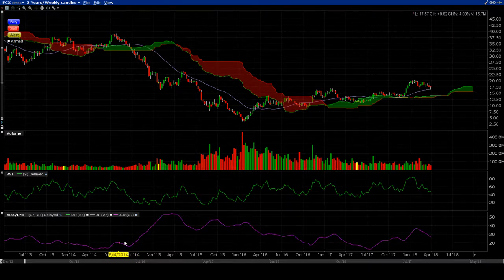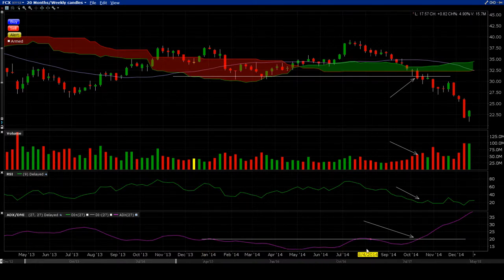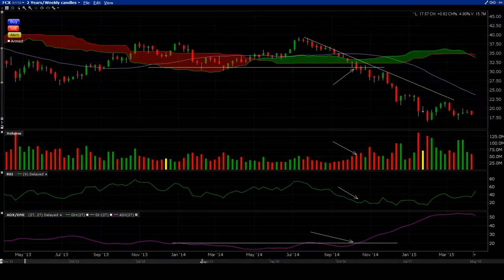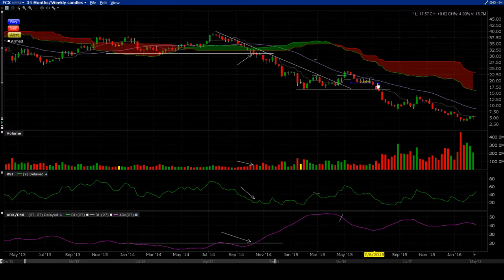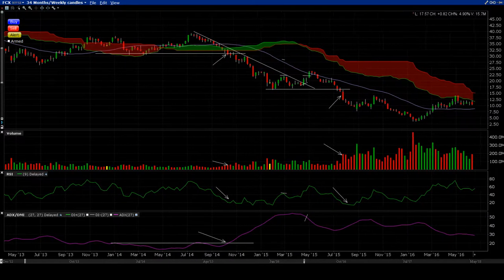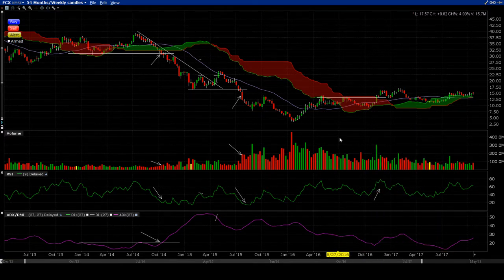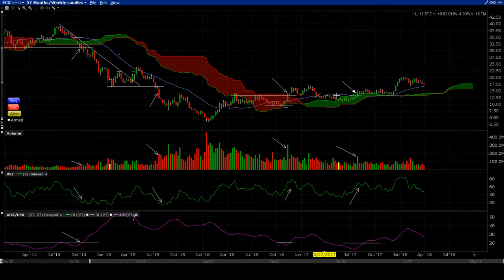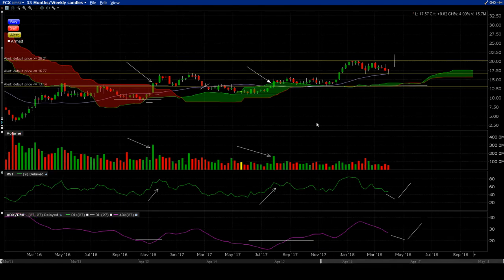Secretwars #0030 - Stage 2 continuation for Freeport-McMoRan Copper and Gold Inc.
Already in a Stan Weinstein stage 2, possible continuation breakout. $fcx $study